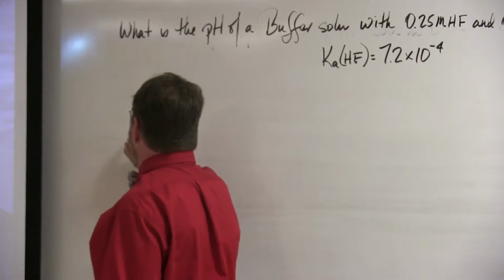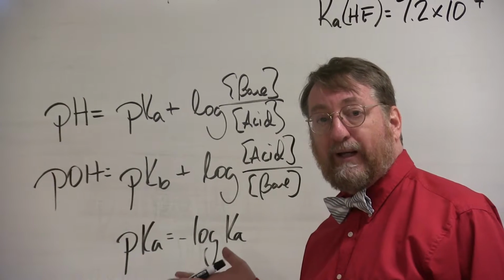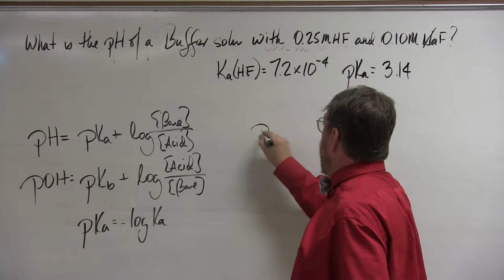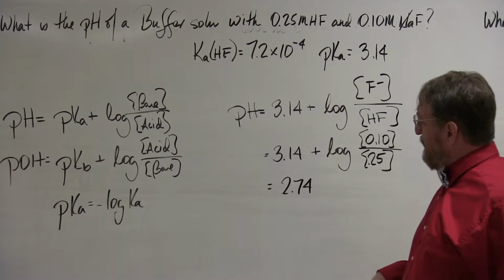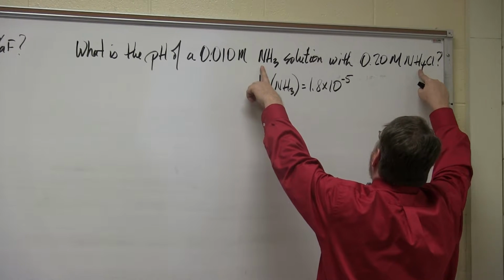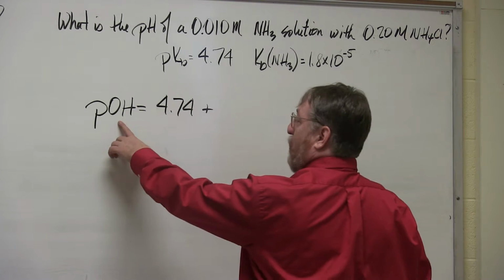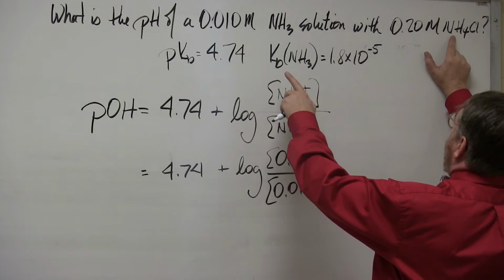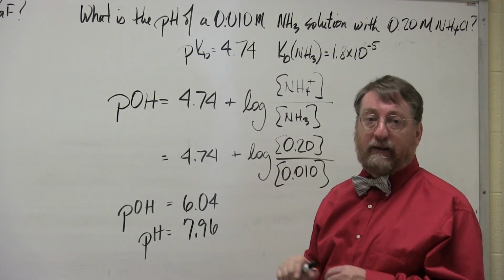U6 pH of Buffer2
Calculation of the pH of a Buffer solution using the Henderson-Hasselbalch formula.